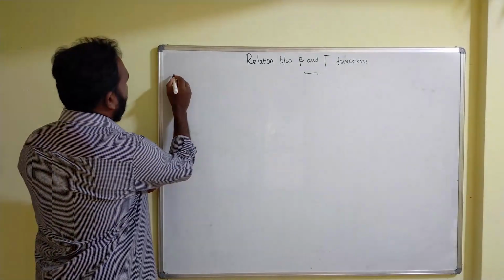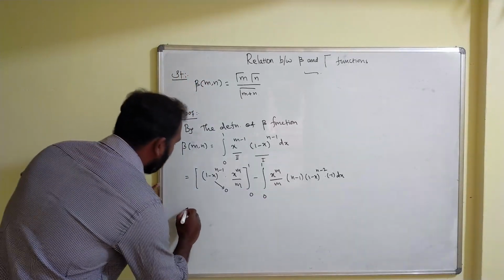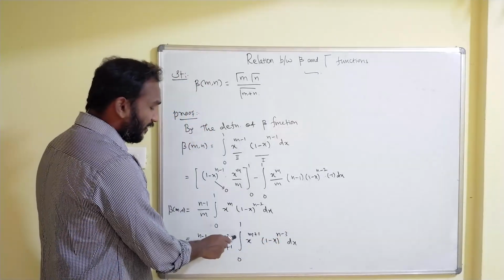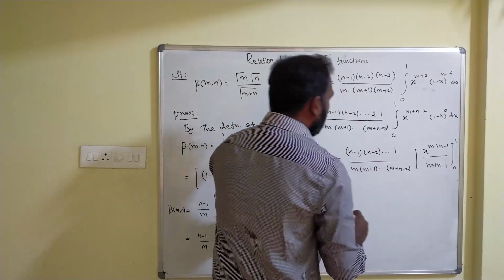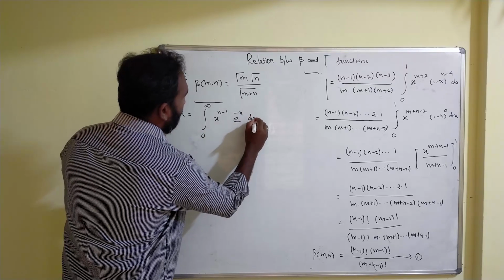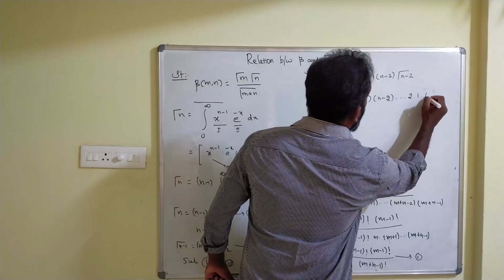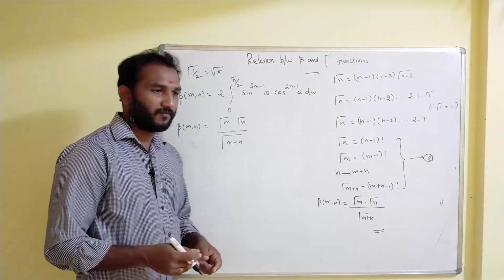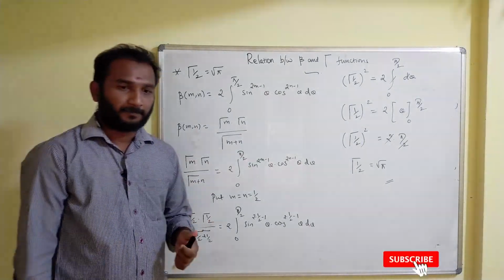Relation between beta and gamma functions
Watch "How to solve Leibnitz's linear equation" on YouTube

Watch "Problem - 1, 2 on Multi variable Calculus" on YouTube